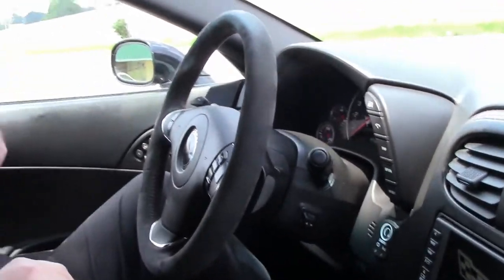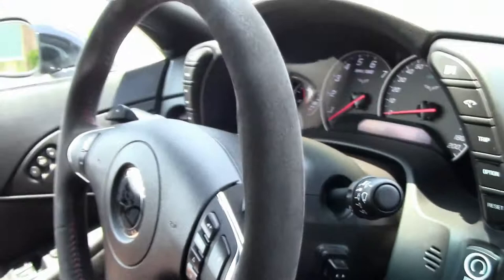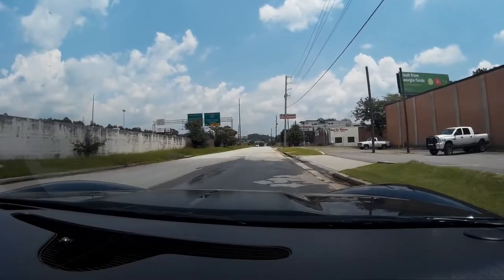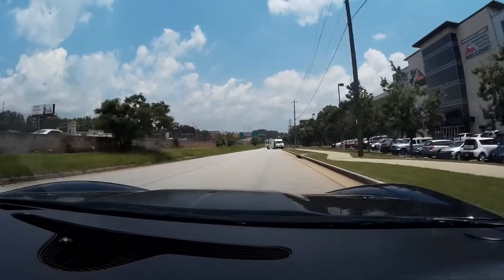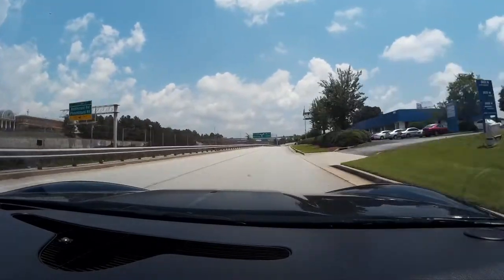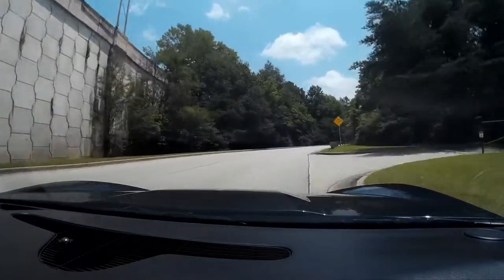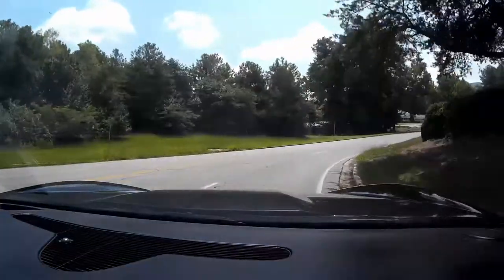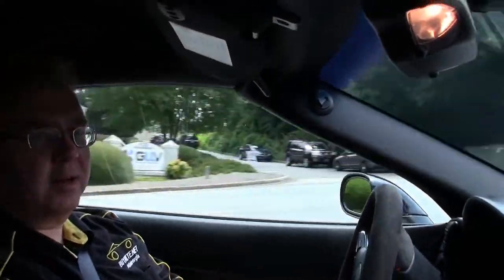2012 Corvette Grand Sport Centennial Edition 3LT Convertible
2012 Corvette Grand Sport Centennial Edition 3LT Convertible For Sale

Carbon Flash exterior, Ebony interior, Ebony convertible top.

430hp LS3 engine, 6 speed automatic paddleshift transmission, posi rear-end.

Factory features include the $7,995 3LT Preferred Equipment Group (Heads Up Display, tilt-n-tele, memory package, Bluetooth package, dual power heated sport seats, universal garage door transmitter, Bose CD/XM/MP3 stereo with Navigation, steering wheel controls, and center console-mounted USB and auxiliary inputs), $4,950 Centennial Edition package (Carbon Flash exterior, Ebony interior with Red stitching and microfiber suede accents in seats, steering wheel, shifter, parking brake, center console lid, and door panel armrests, aluminum accelerator and dead pedals, rubberized center console coating, Red brake calipers, specific front and rear badges and sail panel decals, ZR1 style rear spoiler, Satin Black stripes, F55 Magnetic Selective Ride Control), Grand Sport package (Z06 sized wheels, tires, and brakes, wider fenders and quarter panels, Z06 style rear spoiler and front splitter, Z06 style front bumper), chrome wheels, side airbags, OnStar, HID headlights, keyless entry and start, fog lamps, dual zone electronic climate control, power windows, power locks, power steering, power brakes, power mirrors, cruise control, ABS, traction control, Active Handling.

Coming with a clean one owner Carfax, LOADED with factory options, and showing just 14,860 miles, this 2012 Corvette Grand Sport Centennial Edition Convertible is in nice condition. This car's paint is vg, with a great shine. Convertible top is vg-exc, and factory chrome wheels are vg-exc with no curb rash. Michelin Pilot Super Super ZP runflat tires show an average of 7/32nds tread depth remaining. The interior of this 2012 Corvette Grand Sport Centennial Edition Convertible shows vg seats and door panels, good condition steering wheel, and vg-exc center console. The only addition to this car appears to be a pair of clear door edge guards. This car features a corrosion-free subframe, has been fully serviced, and all instrument gauges, lights, turn signals, brakes, engine, transmission and rear-end are all in good operating condition. Please do not assume that this is an average condition Corvette, as Buyavette specializes in "hand-picked Corvettes" that are loaded with expensive factory options. All of our Certified Corvettes are way above average condition for the miles. In addition, they are all fully serviced. Consider that sellers rarely spend money getting full service before offering their car for sale. Dealers typically only wash the car before offering it for sale. We however adhere to strict quality control standards when purchasing, as well as inspections and service. All Certified Corvettes are fully serviced and ready to enjoy. We can't seem to keep Centennial Edition Grand Sports in stock, call us before this one's sold too! 15K Miles.